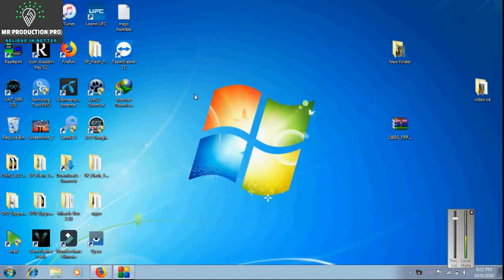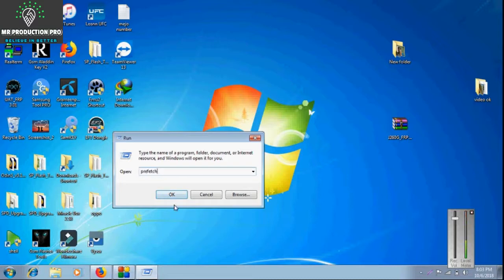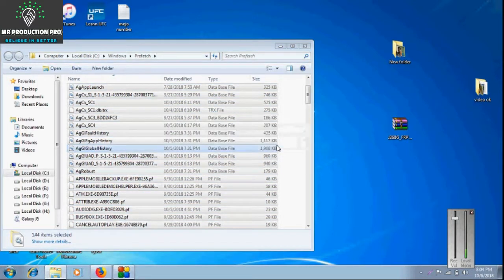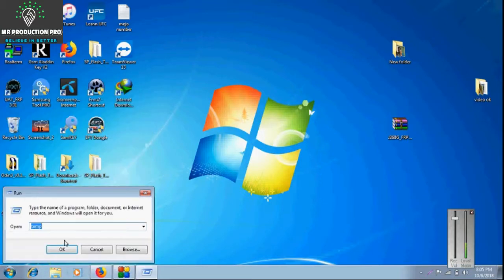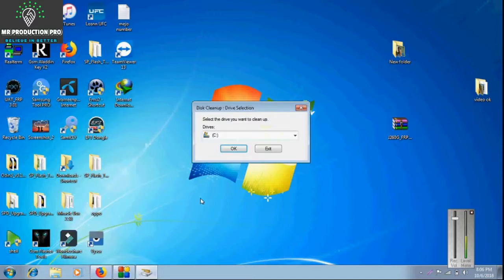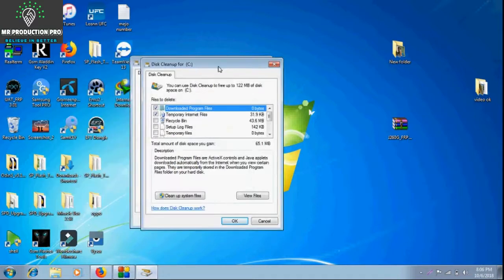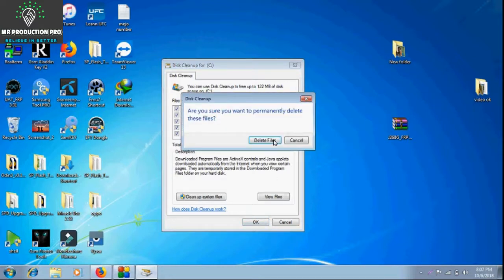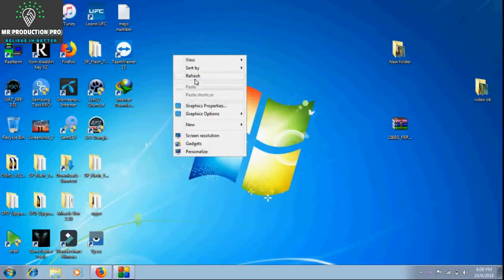How To Make Your Computer Laptop Run Faster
How To Unlock LG M150, M153, M154 x210 WITHOUT CREDITS 100% tested